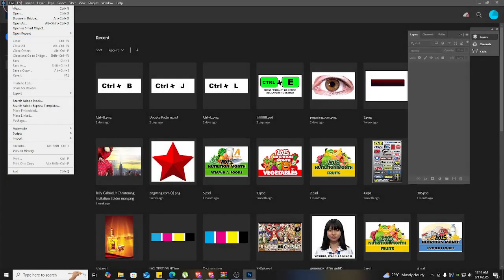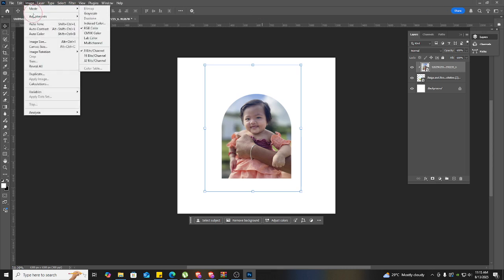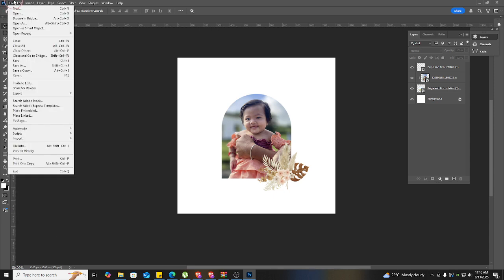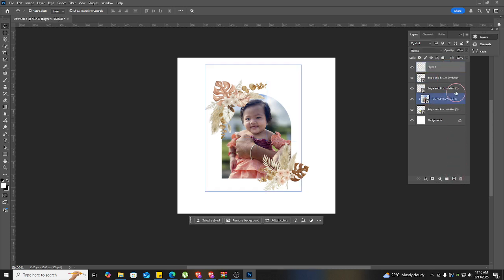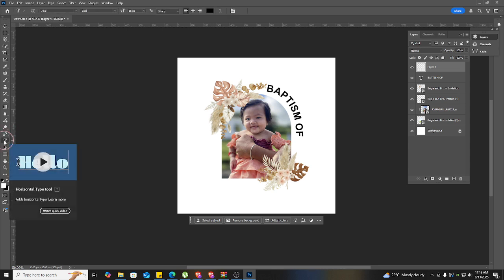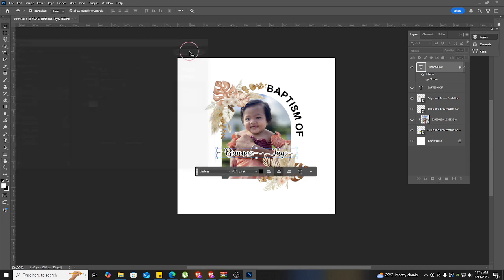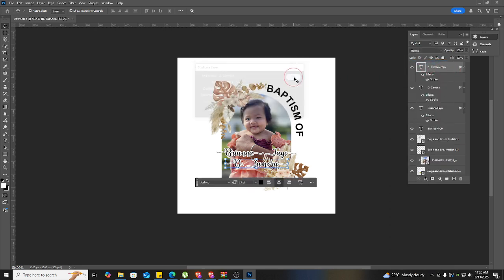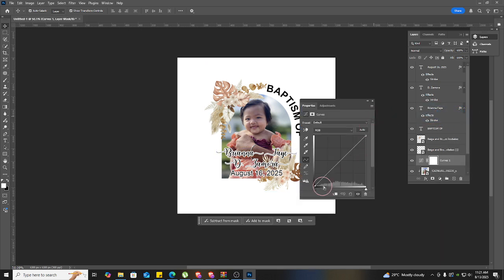Invitation give away layout using photoshop - Tatak ISK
My Tools:
Pro Video Editing Software : Adobe premiere pro
Pro Photo Editing and layout: Adobe photoshop
Pro Video Recording and Streaming: OBS

Hi My name is Anthony B Ramirez  I'm Here to Help you a little Bit of Tutorials , Basic Video Editing , Basic photo editing, Tips and Etc.